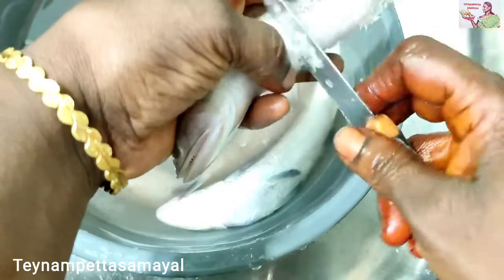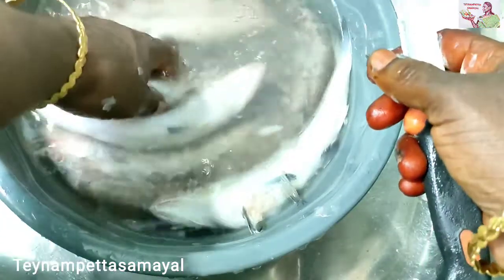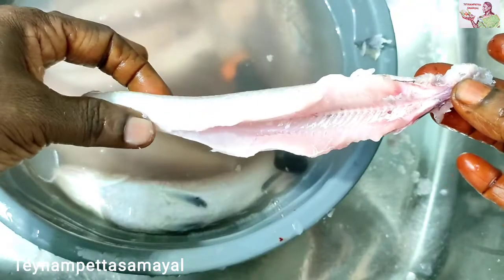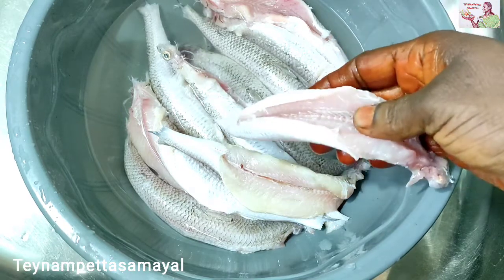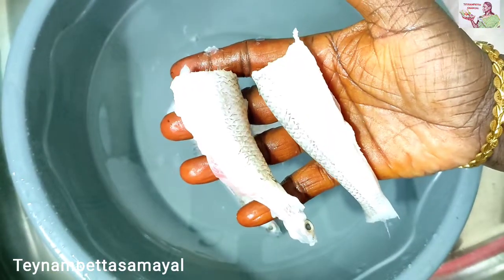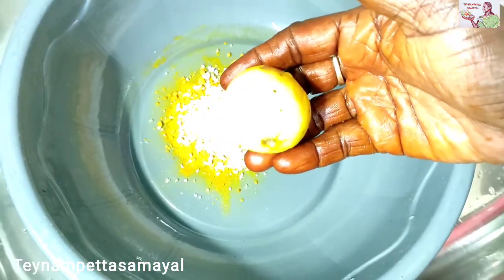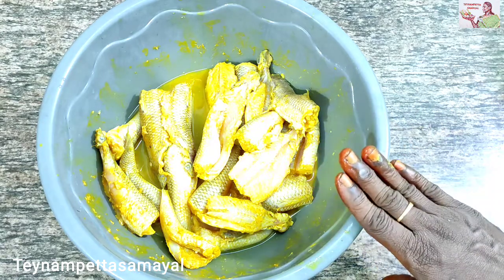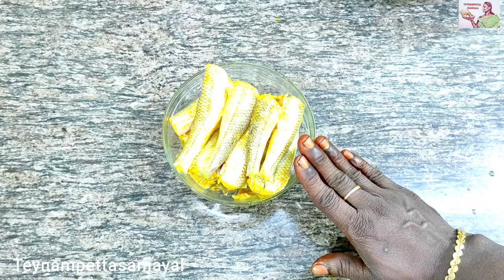kizhgan fish cleaning cutting கிழங்கான் மீன் சுத்தம் செய்வது எப்படி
kizhgan fish cleaning cutting
 கிழங்கான் மீன் சுத்தம் செய்வது எப்படி